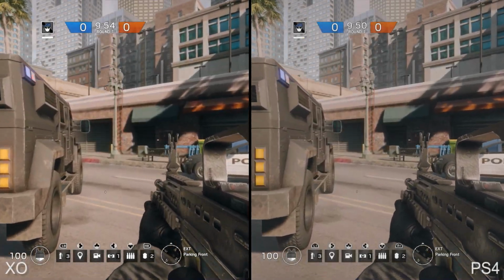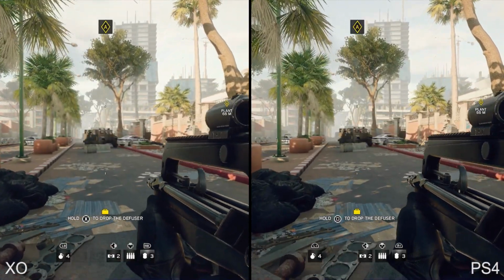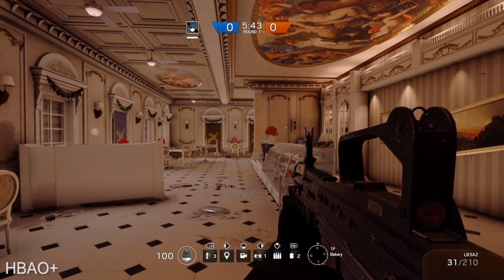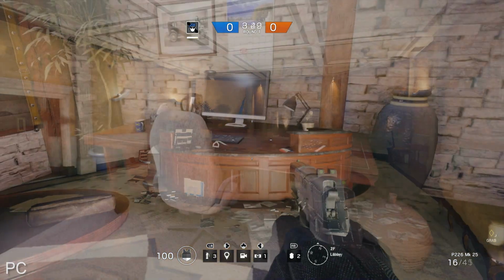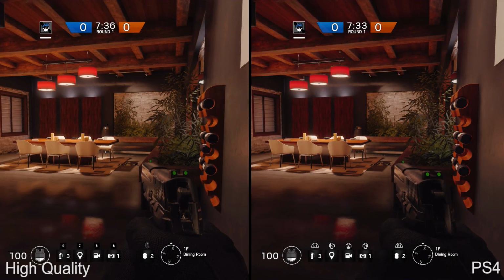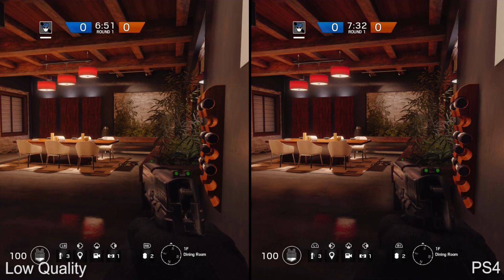Rainbow Six Siege PS4/Xbox One/PC Graphics Comparison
First impressions are deceptive. Rainbow Six Siege may not look like a cutting-edge rendering showcase, but some of the techniques it uses are remarkable. John reveals all.